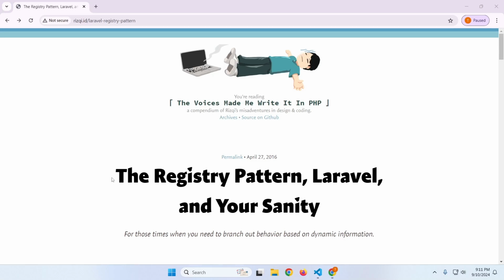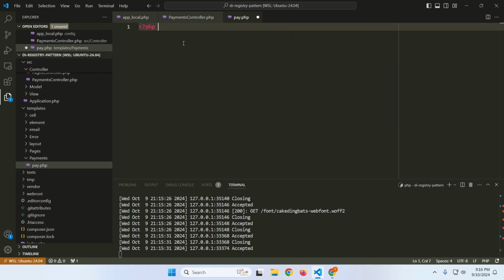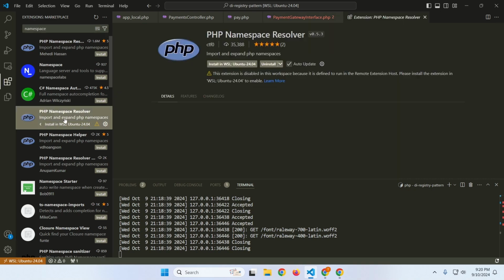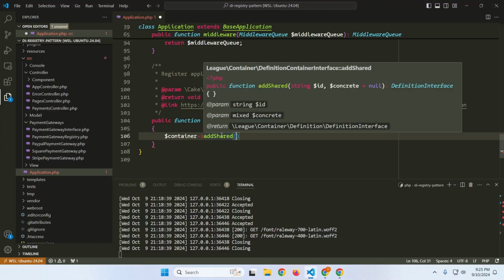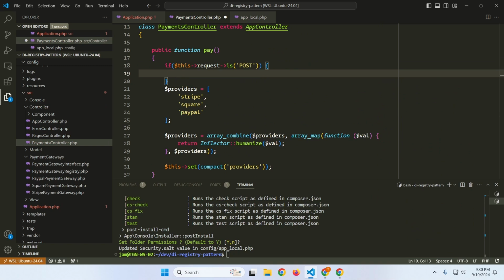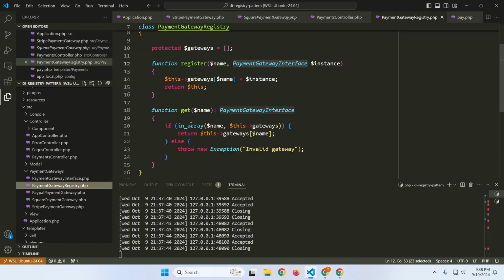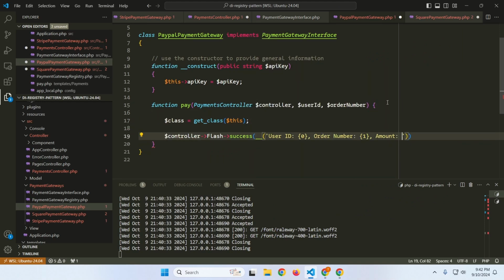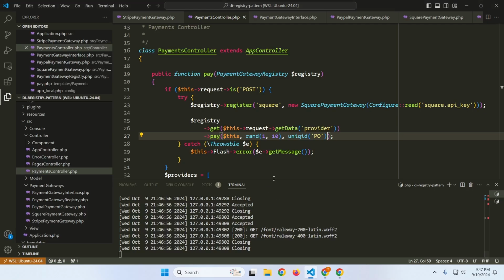CakePHP 5 - Dependency Injection using the Registry Pattern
It shows how to register multiple different classes into the Dependency Injection container using the Registry Pattern and then select them at run time